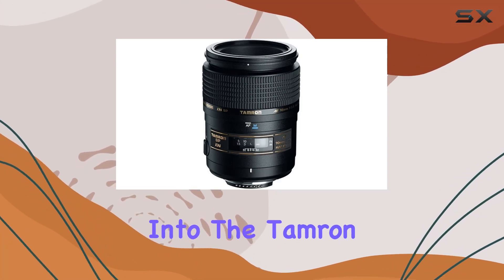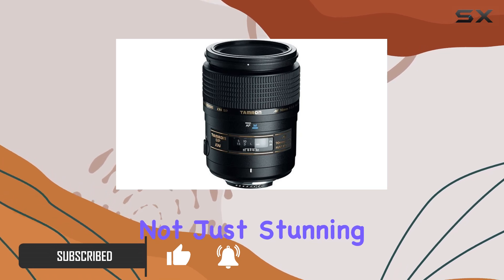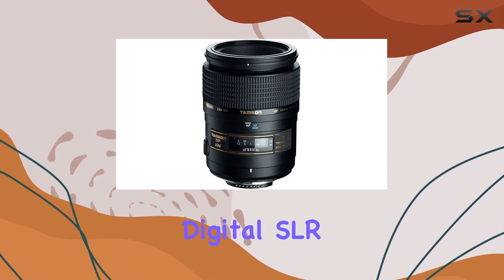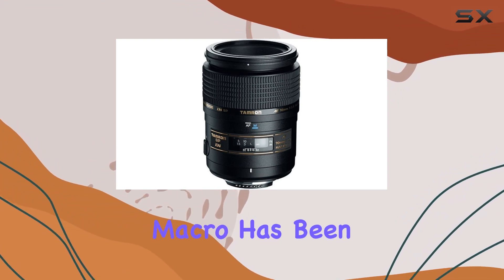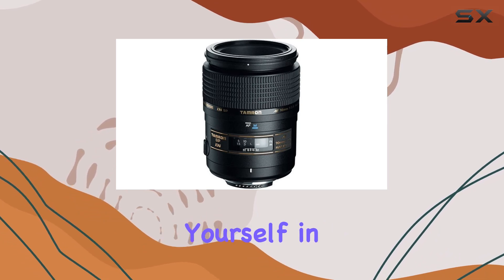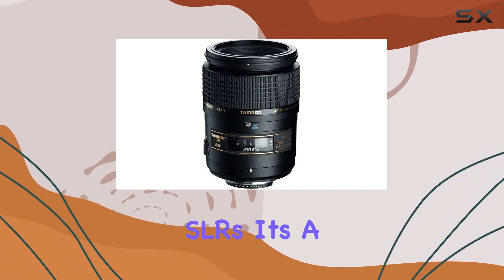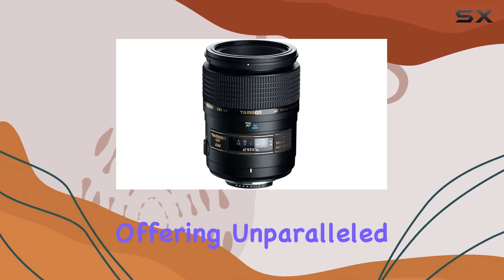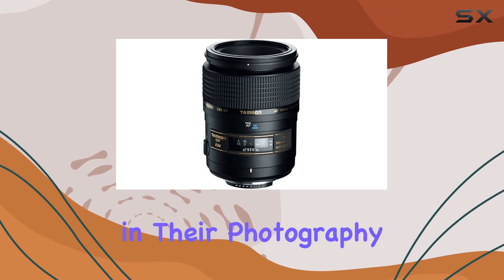Unlocking the World of Macro Photography: Tamron AF 90mm f/2.8 Di SP Lens Review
0:00 Intro
0:06 Review

Things that we mentioned in this video:
Tamron AF 90mm f/2.8 : B00021EE4U